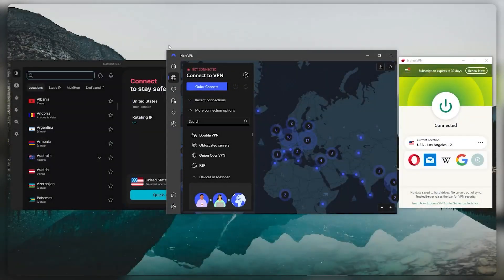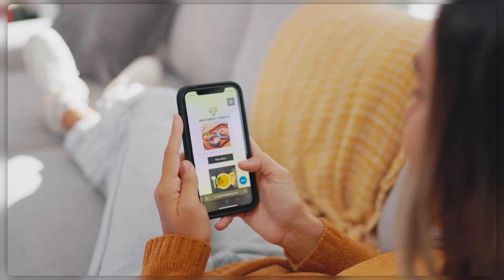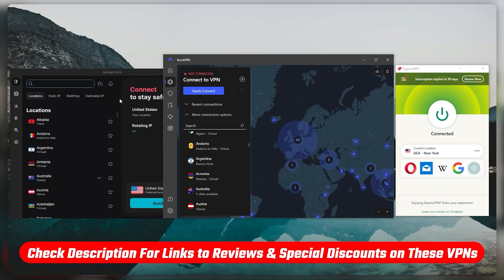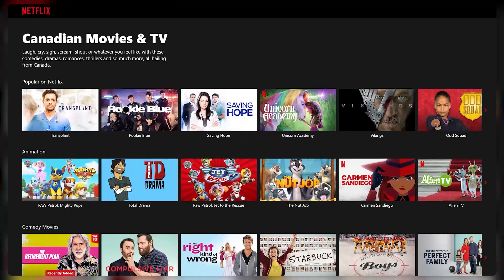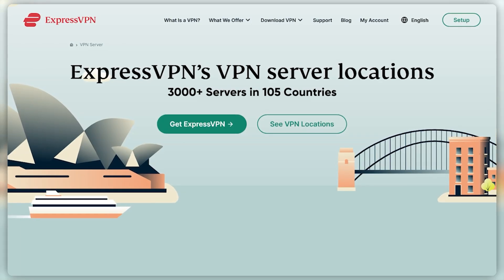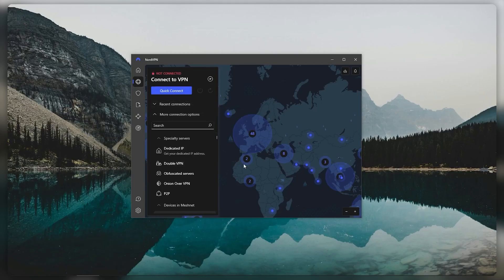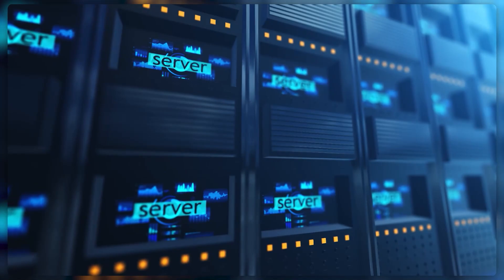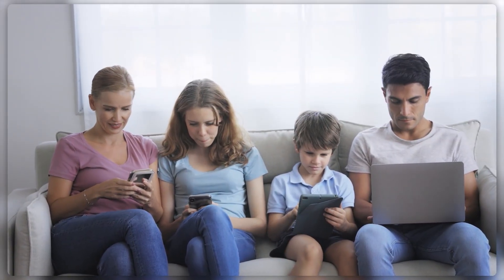How to Change Location with VPN: Bypass Any Internet Browsing Restriction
🌐How to Change Location with VPN🌐

Reasons for Using a VPN

There are several compelling reasons to use a VPN to change your location. Firstly, it allows access to region-specific streaming services like Amazon Prime Video, Hulu, Netflix, or Disney+, regardless of your actual geographical location. Secondly, it ensures privacy by masking your IP address from entities like your government or internet service provider (ISP).

Using a VPN is straightforward. After installing the preferred VPN software, users can select a desired location from a list or map interface provided by the VPN. For example, ExpressVPN offers a user-friendly interface, allowing users to easily connect to servers across various countries.

ExpressVPN, NordVPN, and Surfshark are highlighted as top choices, each catering to different needs and preferences. ExpressVPN is praised for its reliability, ease of use, and extensive server network spanning 105 countries. NordVPN offers a well-rounded package with bonus features like Threat Protection and Meshnet, along with a vast server network covering 111 countries.

Hope you enjoyed my How to Change Location with VPN: Bypass Any Internet Browsing Restriction Video.